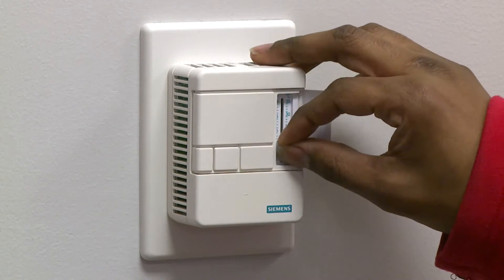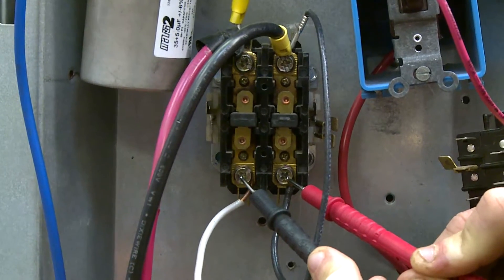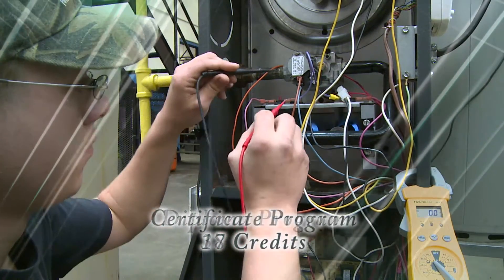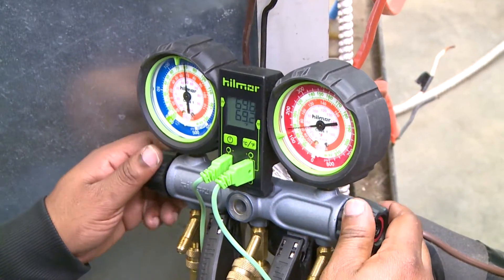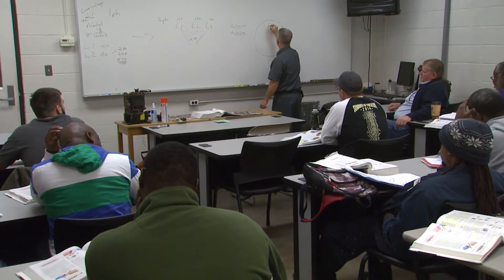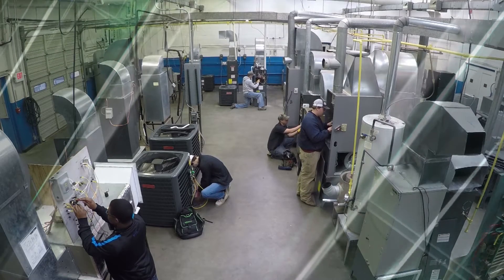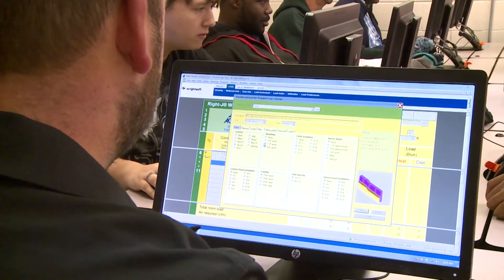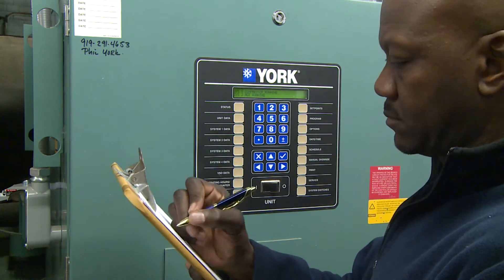HVAC/R: Heating, Ventilating, Air Conditioning, and Refrigeration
The HVAC/R programs at FTCC are comprised of an Associate’s degree program for full time students (65 credits).  A Diploma program for part time students (38 credits). And a Certificate program (17 credits) that will allow students the option of day or evening classes for the specific training they need to achieve their academic goals. FTCC also offers a 2 semester long Certificate program for Cumberland County high school juniors that meet eligibility requirements.